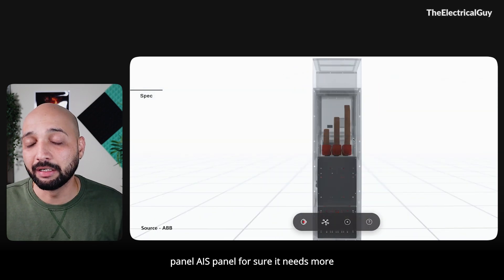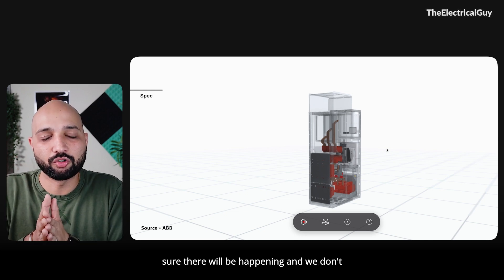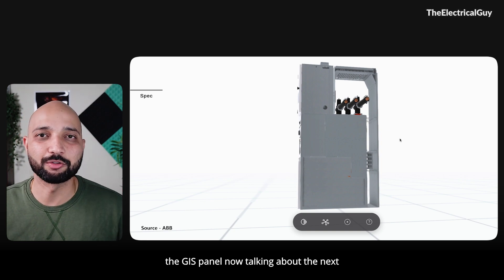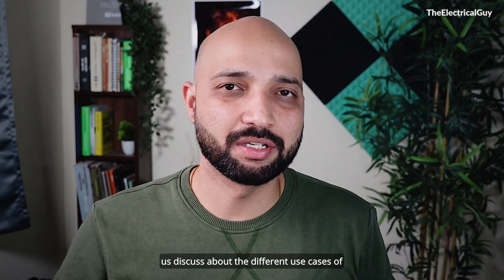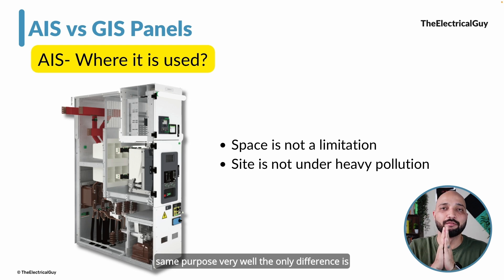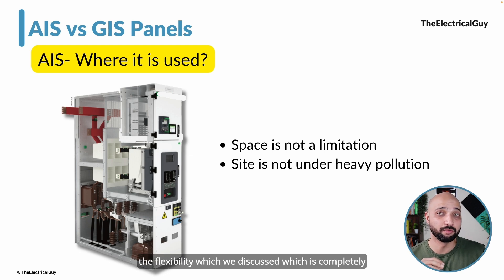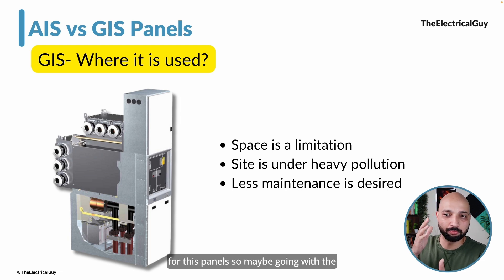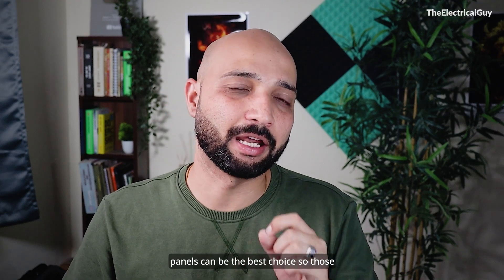Medium Voltage Switchgear: AIS vs GIS Panel | What’s the Difference? | TheElectricalGuy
Ever wondered what really sets Air insulated and Gas insulated panels apart in medium voltage switchgear? Lets  breakdown the differences between AIS & GIS switchgear panel step by step. And in the end we’ll also talk about the scenarios in which AIS & GIS panels are used.

➜ Switchgear courses - courses.theelectricaalguy.in

list=PL_Ht1_dWu2Yxcb8d466Nl0IOXwUE-iE5Q

⏰ Time Stamp

0:00 Intro
0:20 Design differences
9:37 Pros & Cons
13:43 Panel use-cases
15:43 Summary

👩🏻‍💻 Courses Designed by me ➜ courses.theelectricaalguy.in